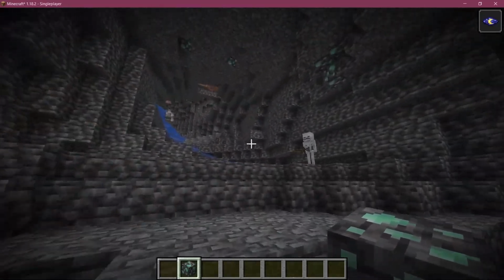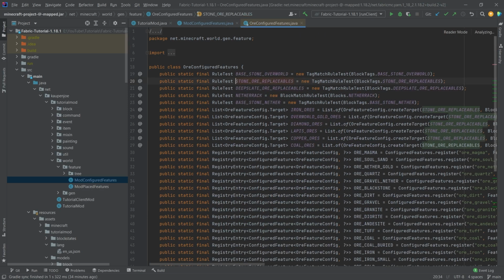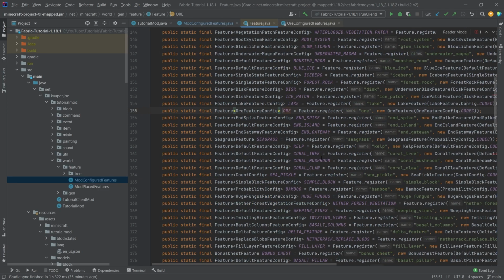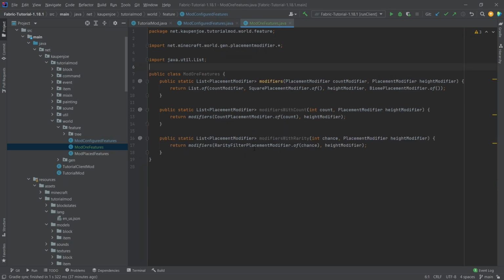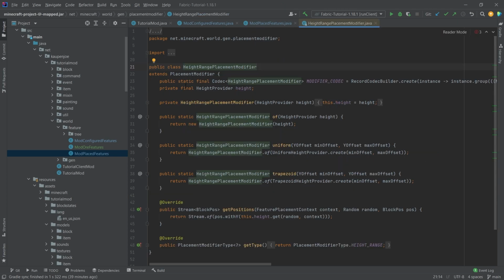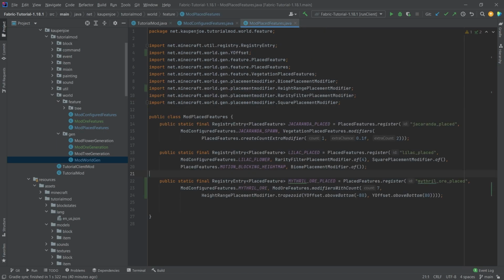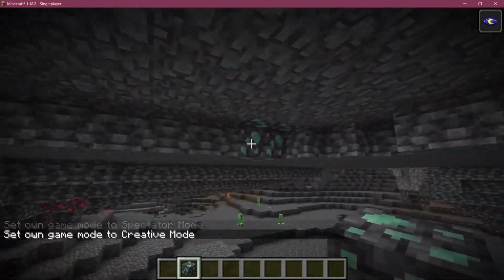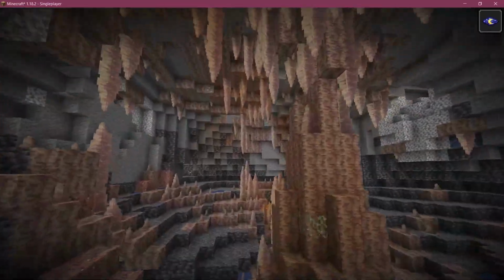Minecraft 1.18.2 Fabric Modding | ORE GENERATION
In this Minecraft Modding Tutorial, we add custom ORE GENERATION to Minecraft 1.18.2 with Fabric.

== MINECRAFT COURSES ==
▶️ Learn Forge Modding with Minecraft 1.18:

== TIMESTAMPS ==
0:00 Intro
0:31 Adding Configured Feature for the Custom Ore Generation
3:05 Creating the ModOrePlacement Helper Class
3:42 Adding the PlacedFeature for Custom Ore Generation
5:19 Generating the Ore in the World
6:19 Demonstration
8:24 Outro